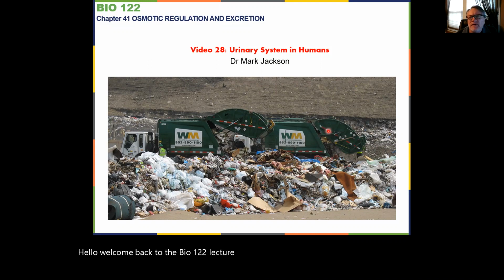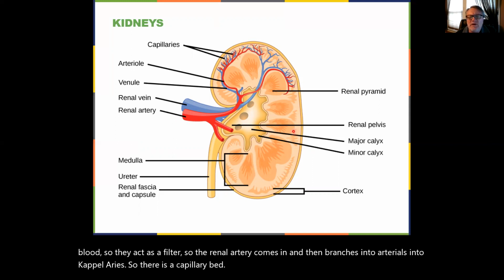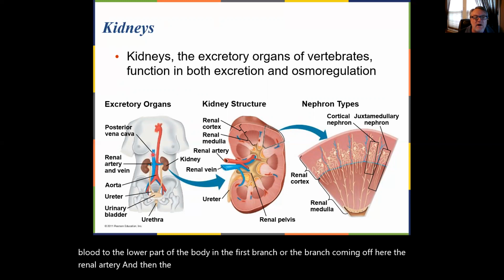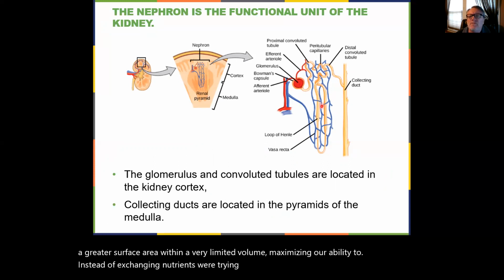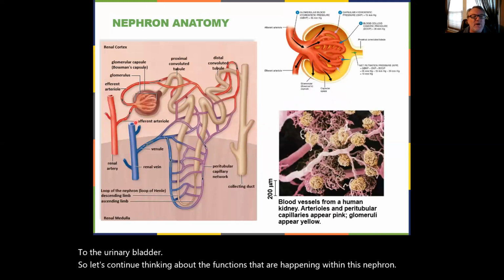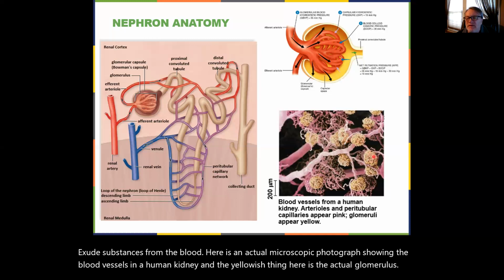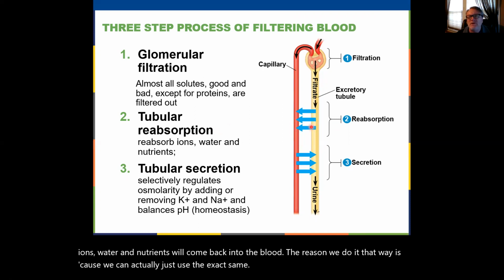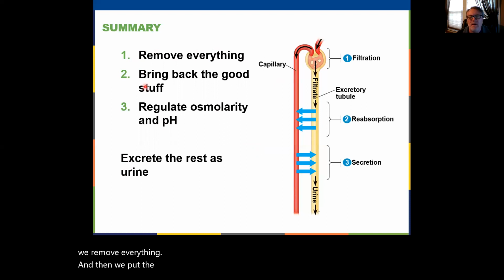Bio 122 Video 28 Urinary System in Humans